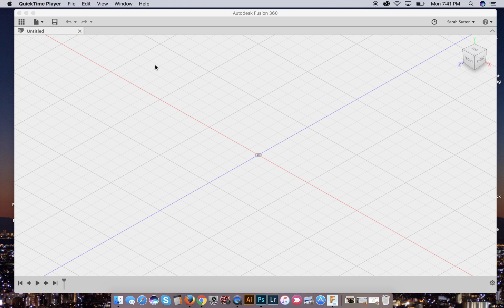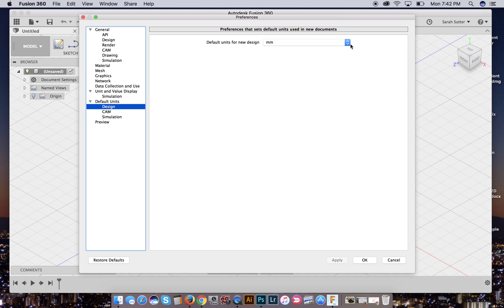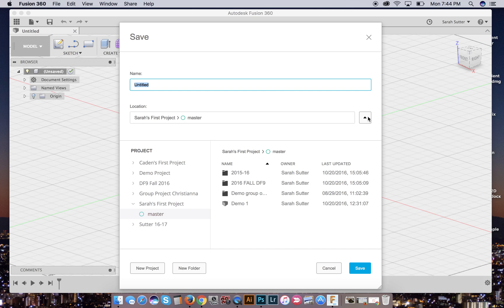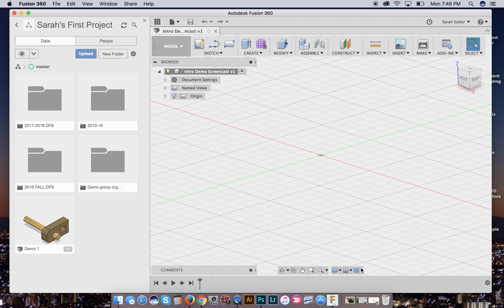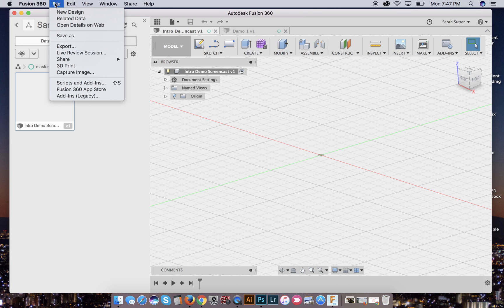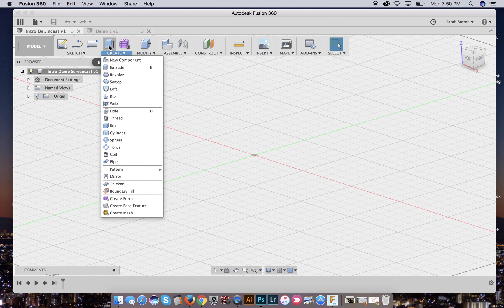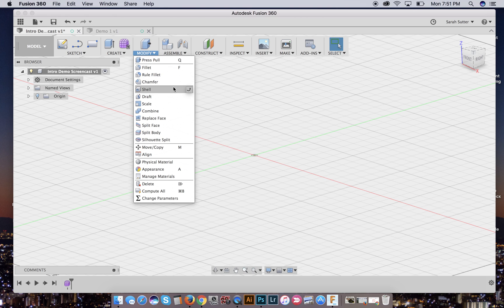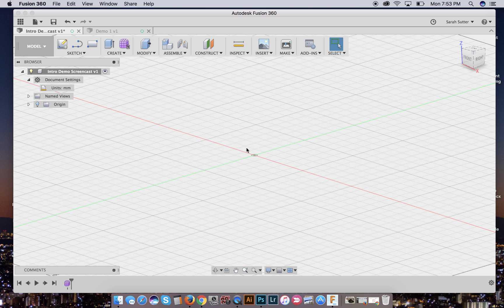Fusion360 Orientation Setup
Getting your Z axis up, making sure you are working in mm for your units, and a basic overview of the data panel, organization of files, saving, and the tools we'll be using the most.